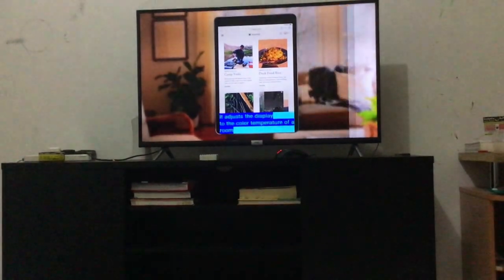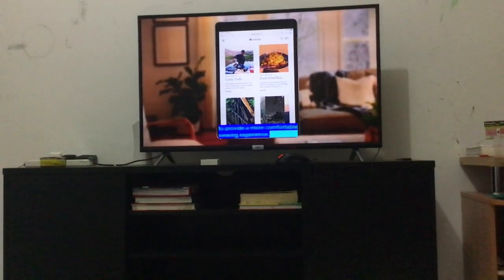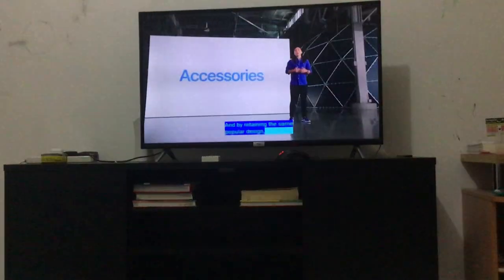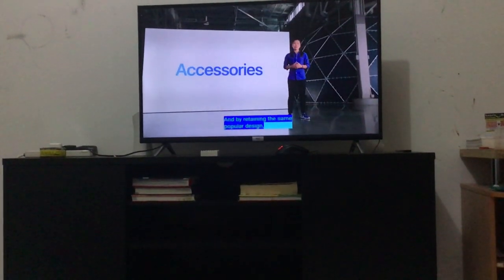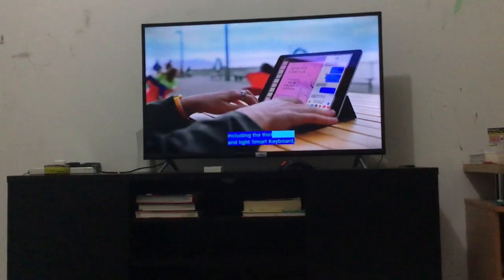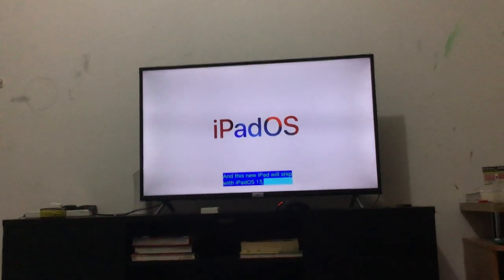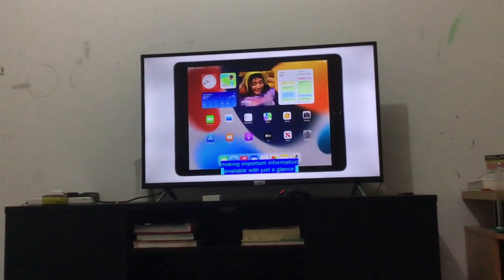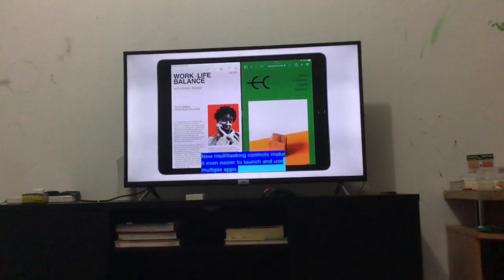This new iPad…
Apple did not tell us the name.